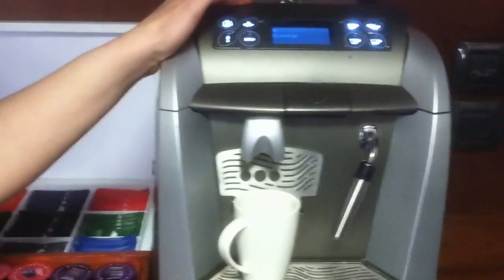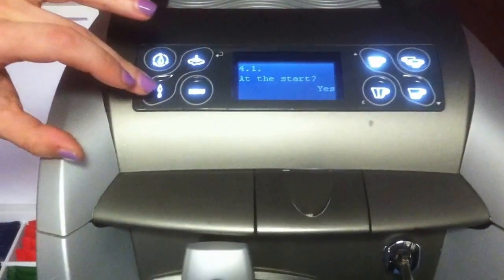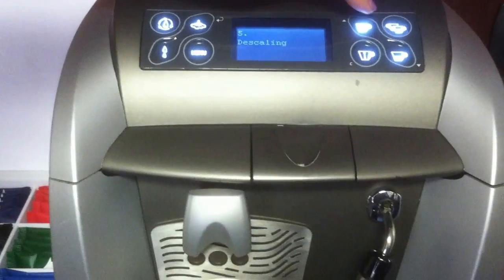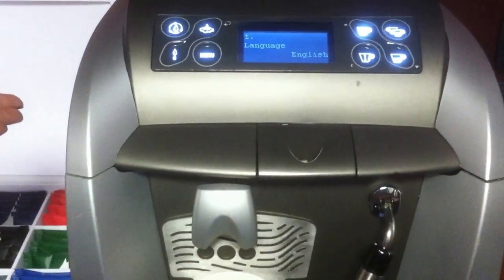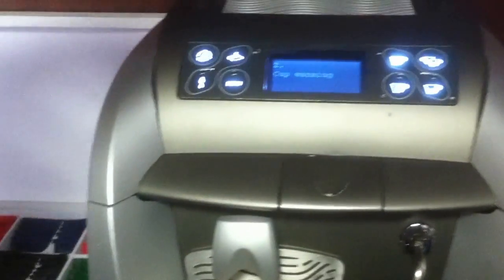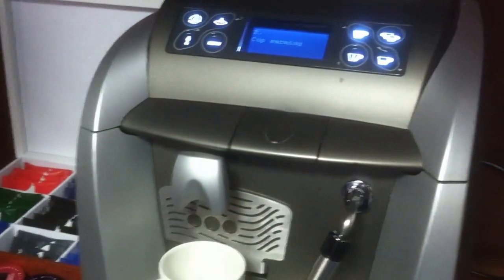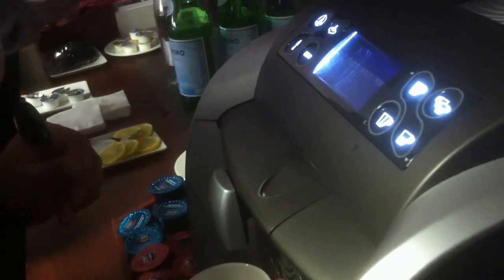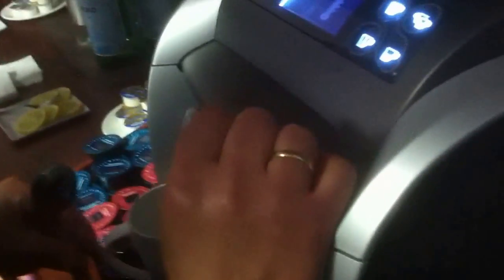HCI researchers try to get a coffee maker to work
HCI researchers try to get a coffee machine to make coffee while at the CHI 2013 conference.